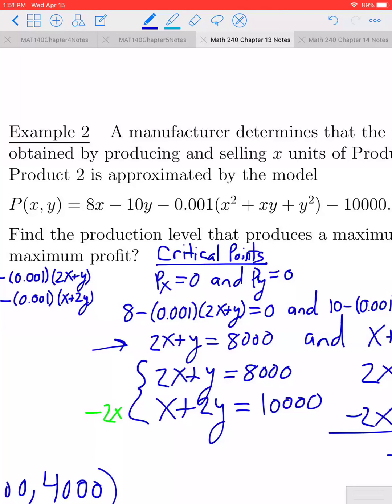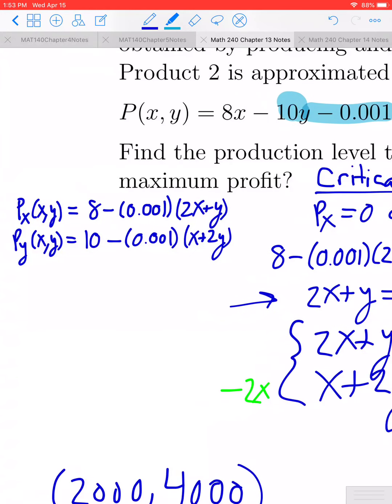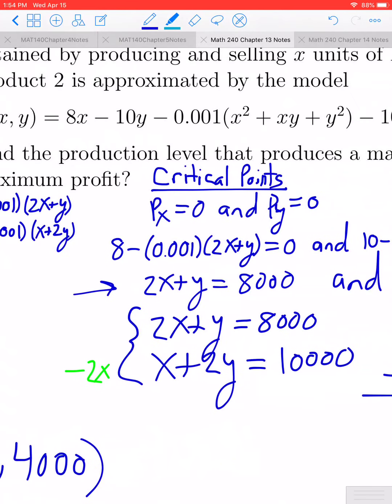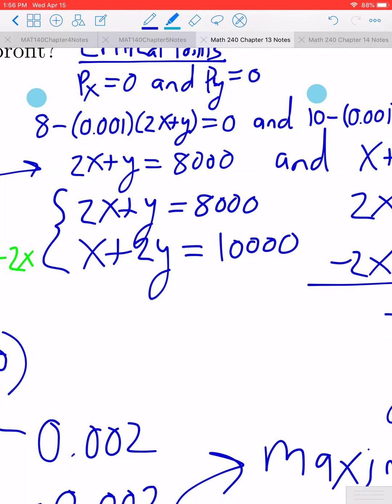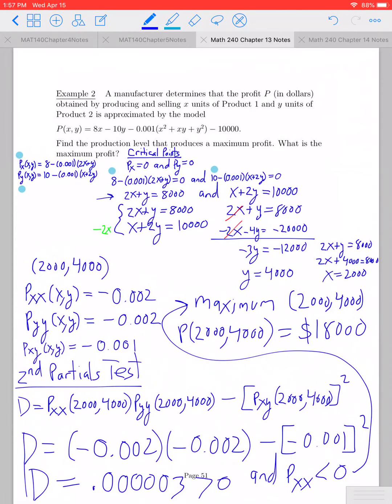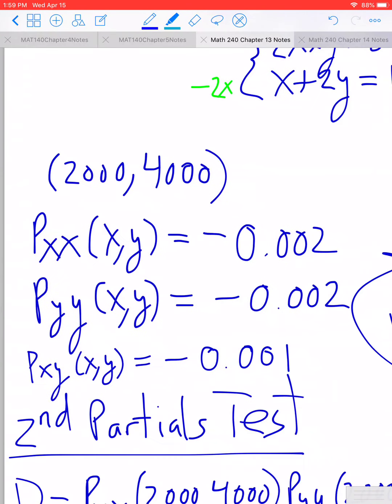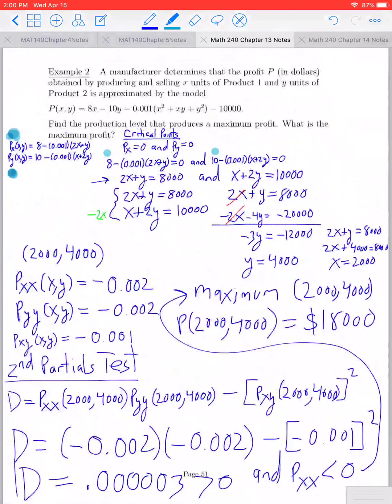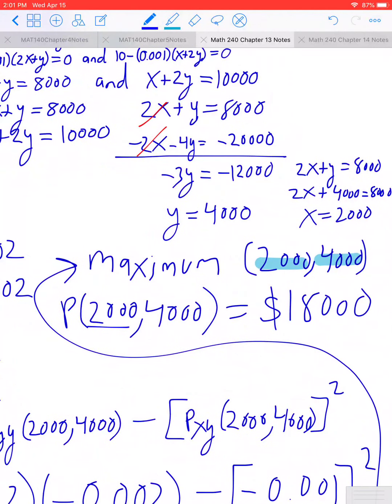Math 240 Lecture 13.9 Part 2